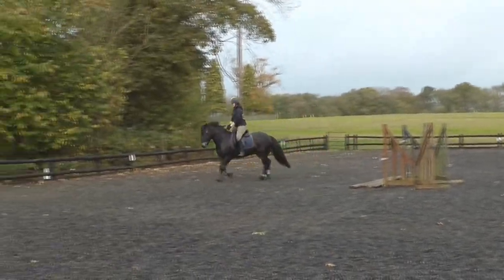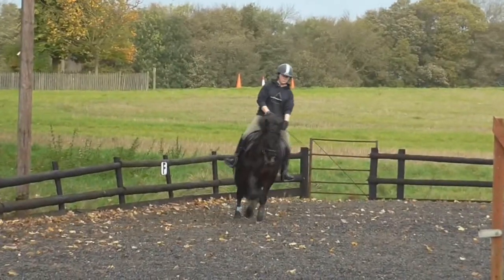Jumping lesson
some clips from my lesson yesterday :) milo went really well and my instructor was really pleased with how much we've improved since she saw us last which I was happy about :D